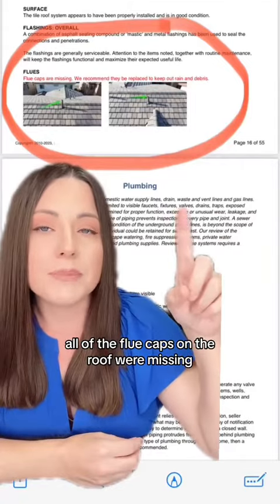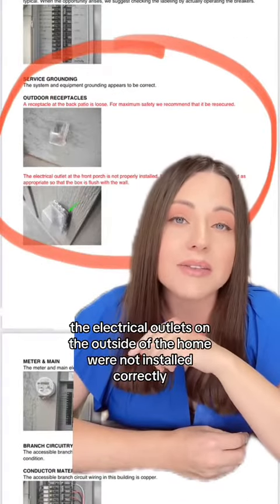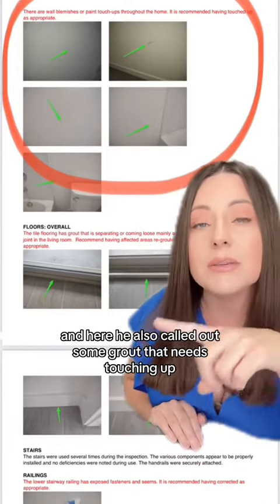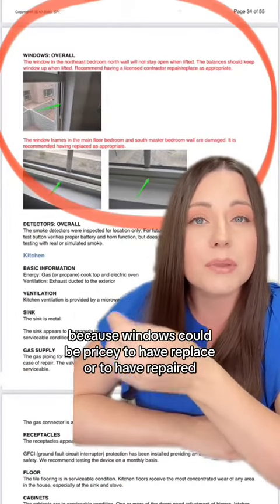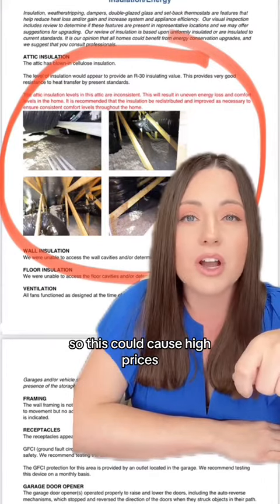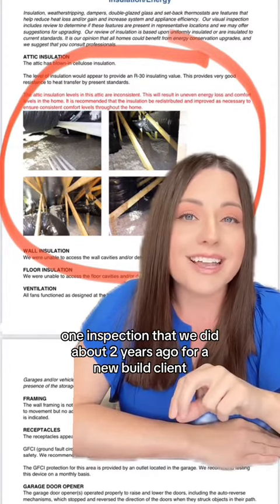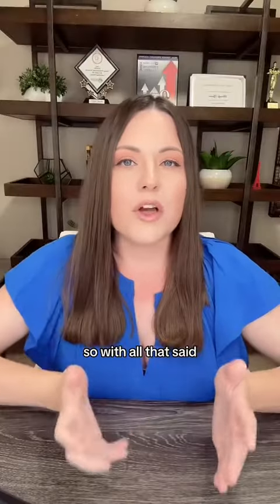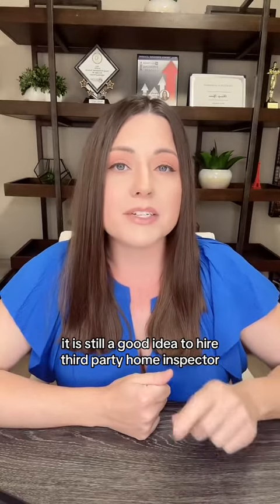Do Not Skip The Home Inspection When Buying A Home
Please, for the love of Bob, do not skip the home inspection!

Luckily the findings for this new build home inspection will be fixed by the builder. However, if you do not have a home inepction done before closing, the liklihood of you finding these items and having the builder repair them after closing is not not very high. I mean, how often are you going on your roof or into the attic to find the issues with the flue covers and the insulstion? A $350 home inspection is well worth the thousands of dollars in potential repairs that could be needed, even with a new build home.